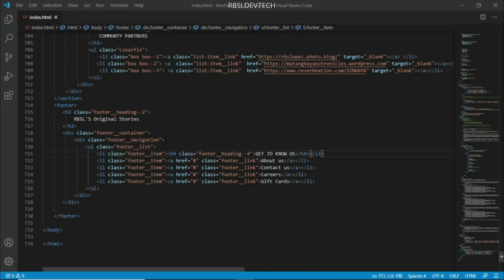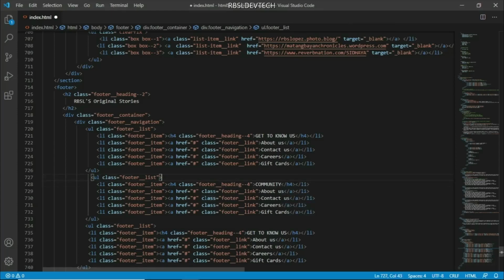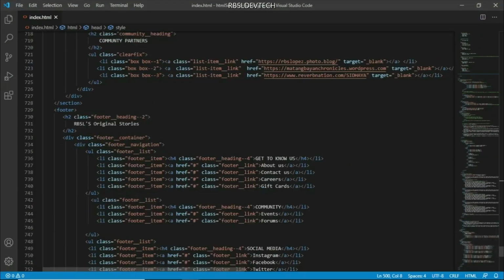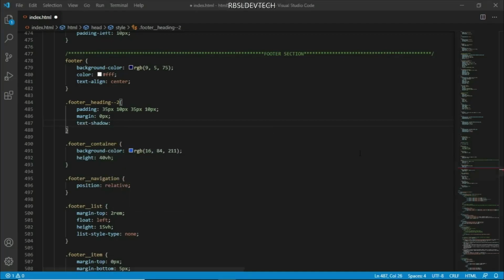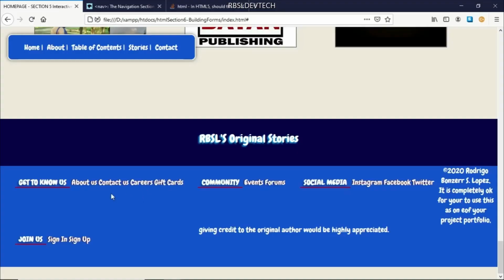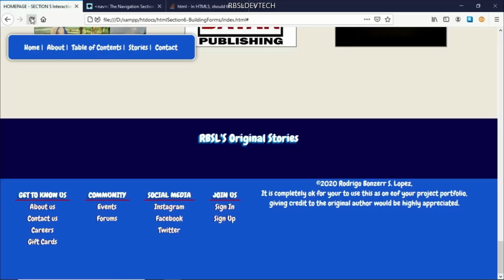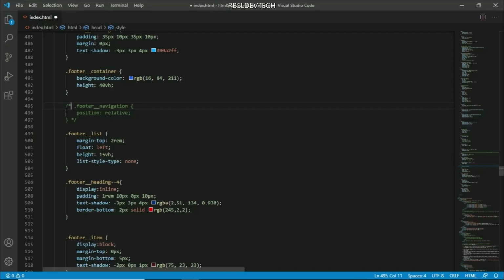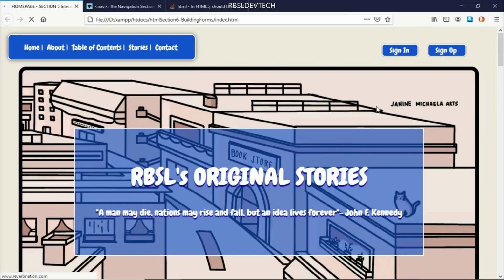123 Footer Part2